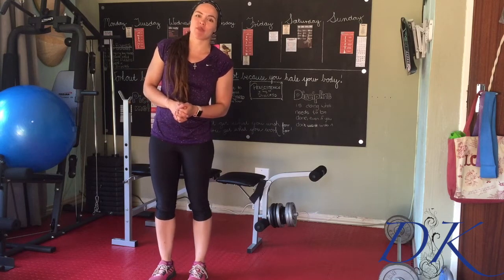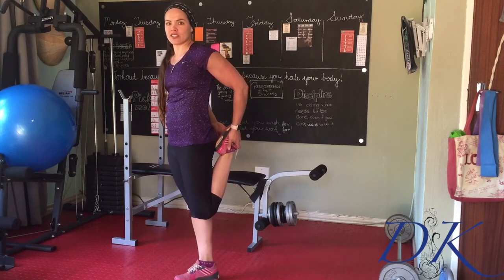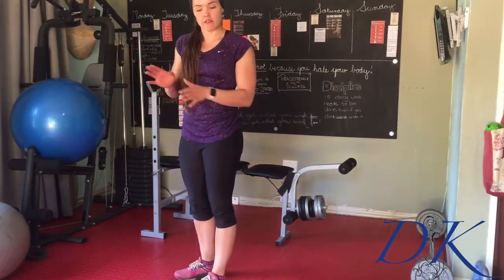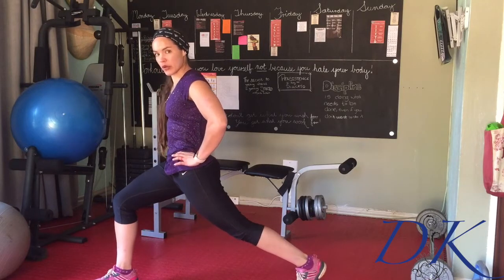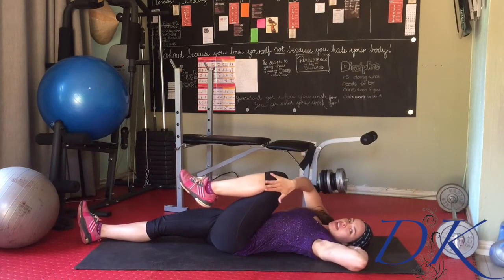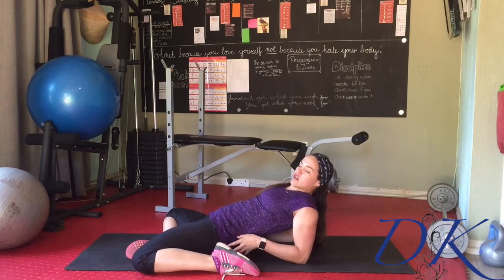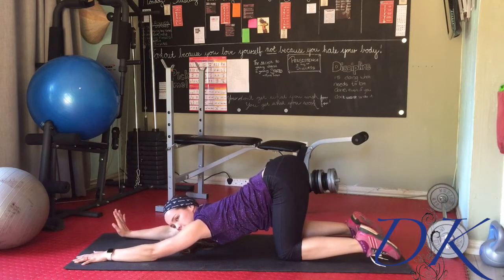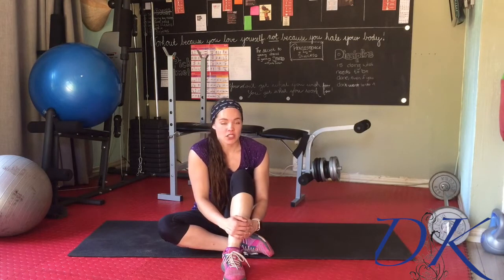Running stretches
Next time you get back from a run, try include some of these stretches in your cool down. They will help with general flexibility as
 well as helping to reduce your risk of injury - maybe even helping to manage a current injury you may be experiencing.

These are not advised for individuals who are currently experiencing pain and niggles; or, if you try these and notice you do get pain, rather consult with a professional in order to determine why you are experiencing the pain,and work towards fixing the problem at hand.

Some stretches may aggravate certain conditions, so if you are using these stretches to help with a specific problem, be cautious and discontinue if you find these stretches aggravate the problem or the problem doesn't improve with continued practice.